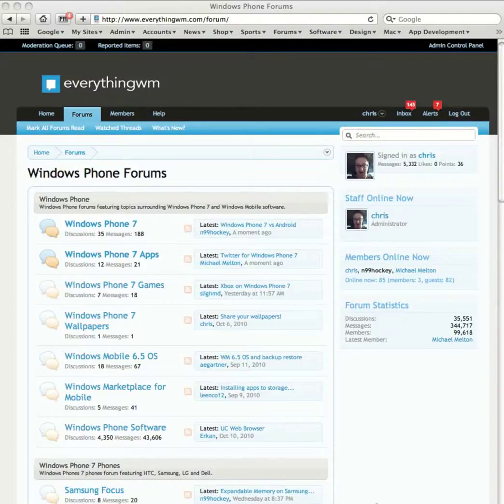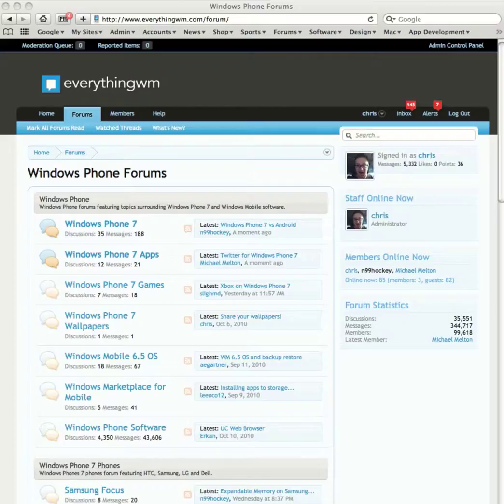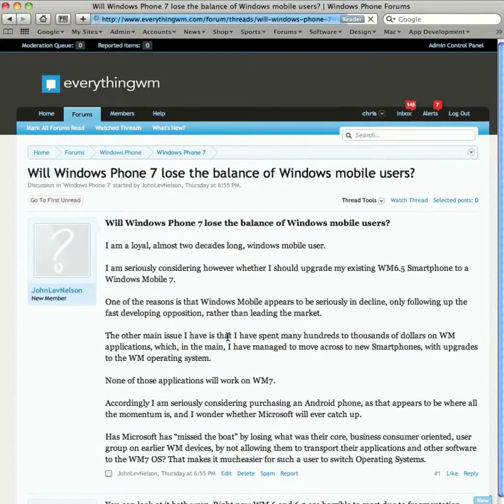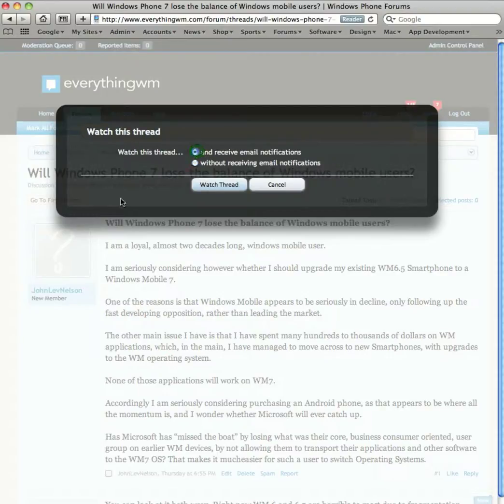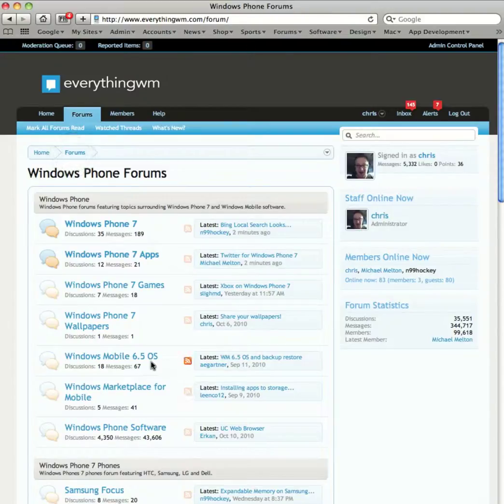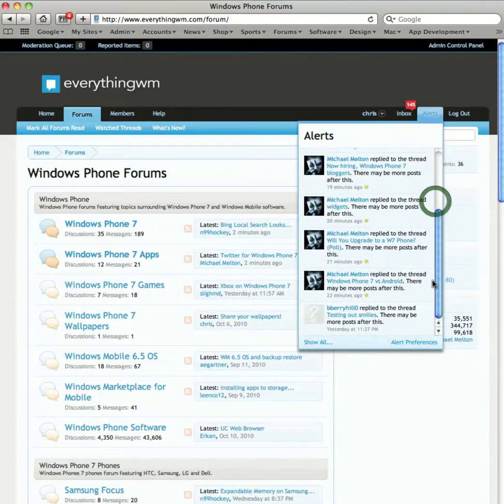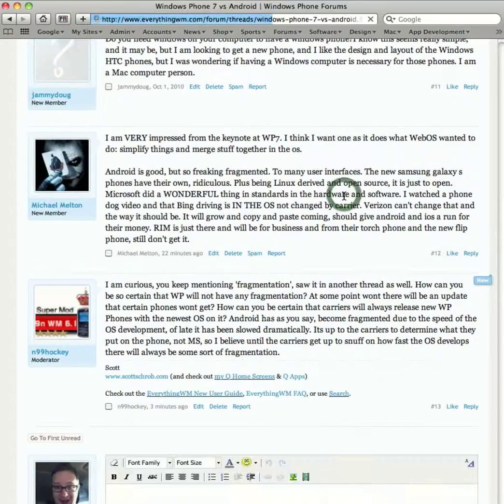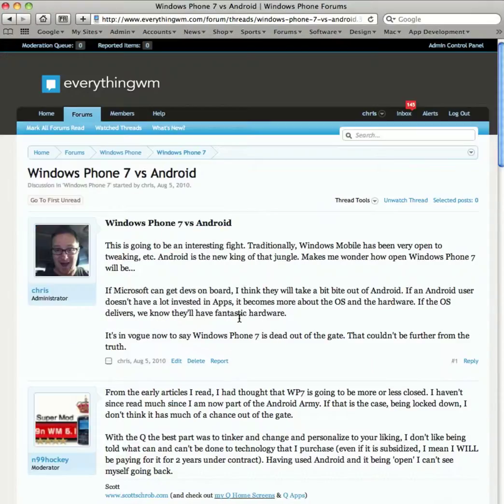Using alerts in the forums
Quick overview of how alerts work in the Windows Phone forums at everythingwm.com, your source for Windows Phone 7.